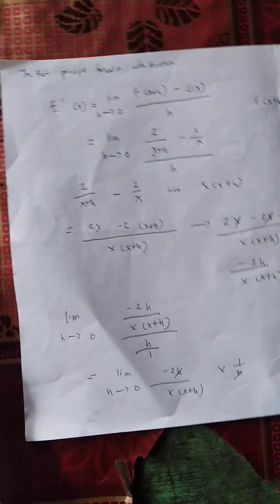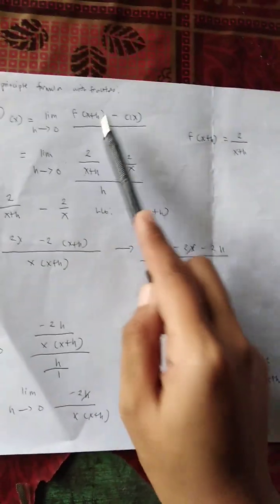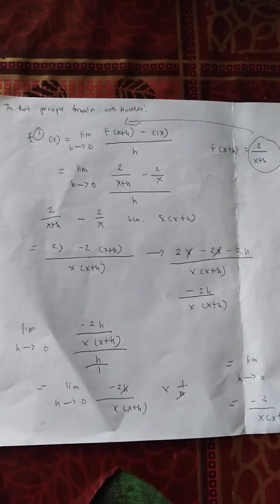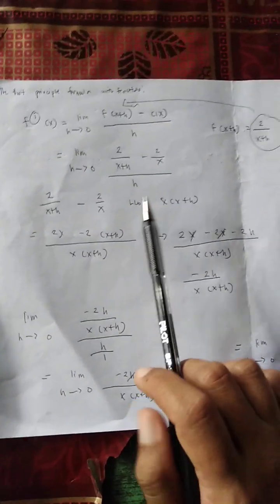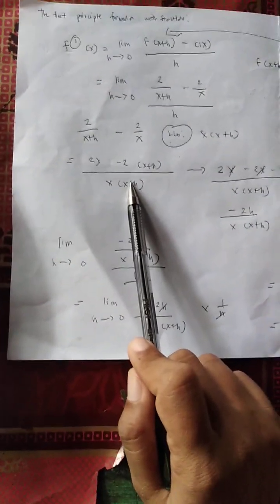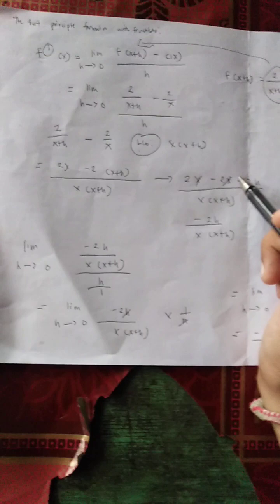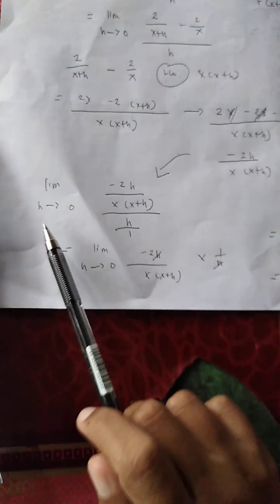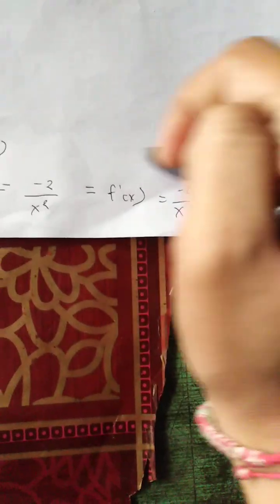CALCULUS | First principle with fraction